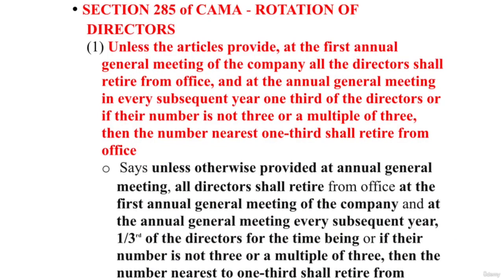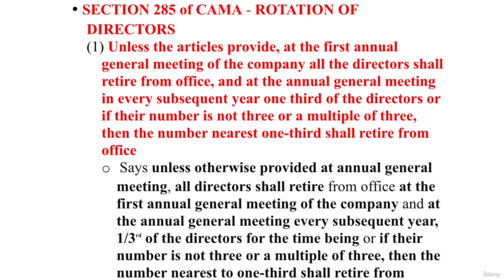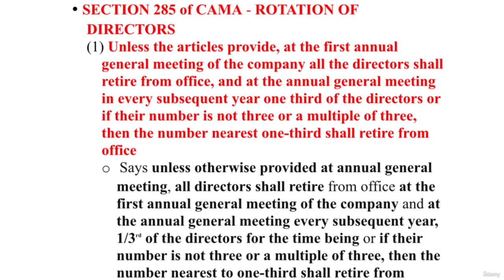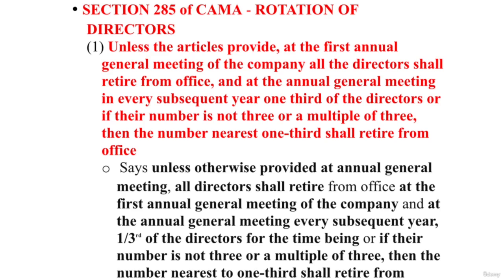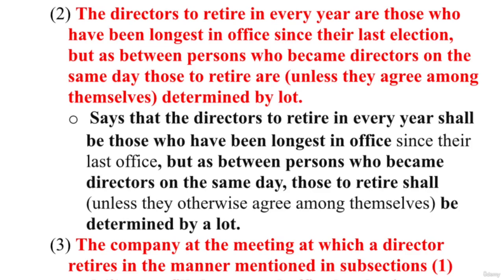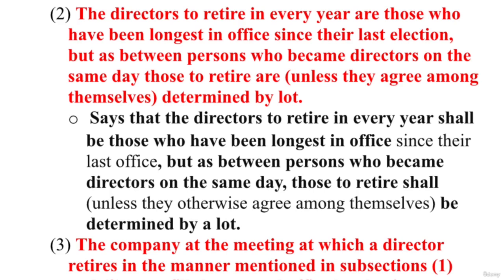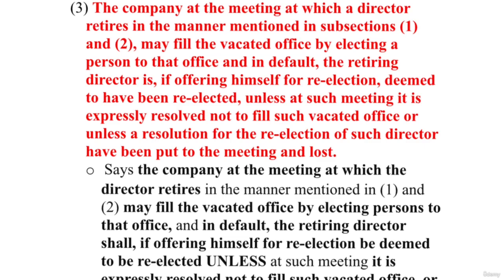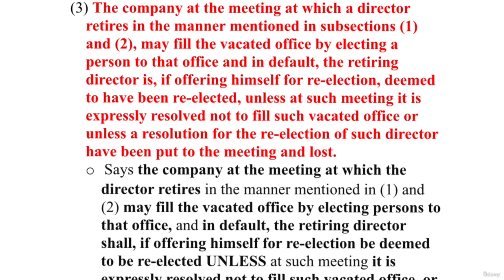COMPANY LAW: ROTATION OF DIRECTORS UNDER CAMA 2020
This lecture explains rotation of directors under the Companies and Allied Matters Act 2020 while discussing different provisions of the Act.